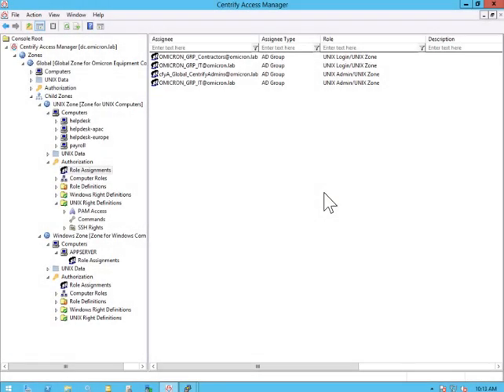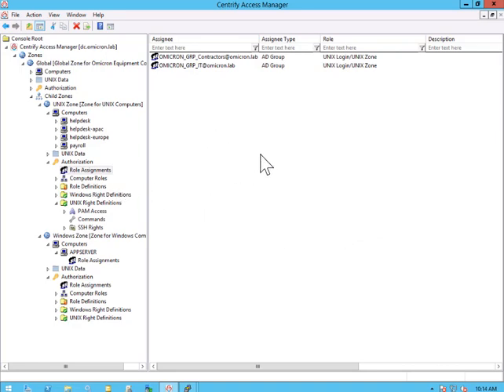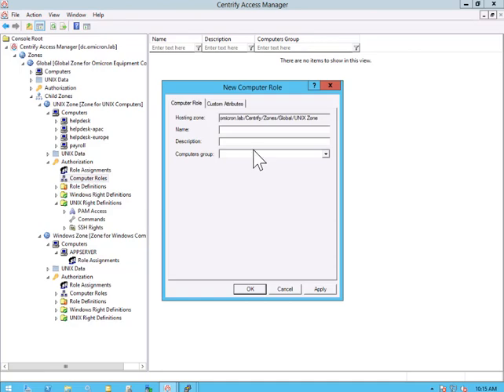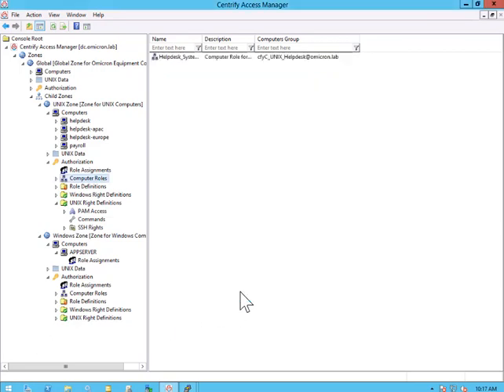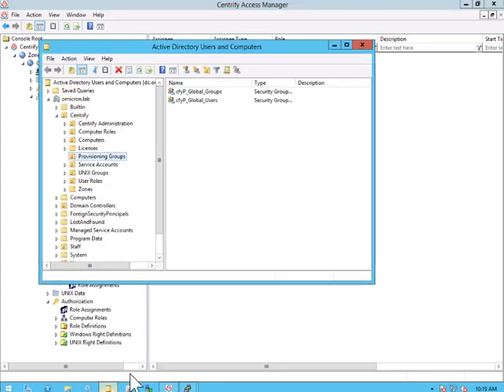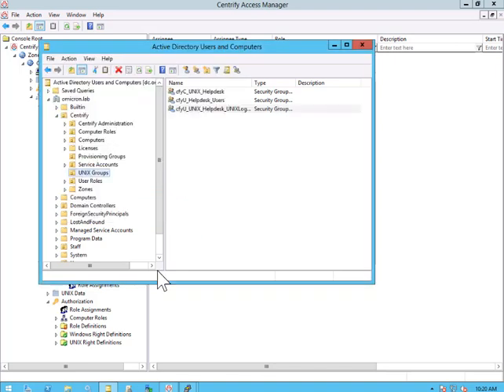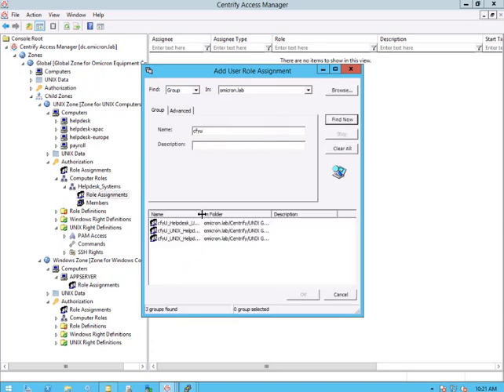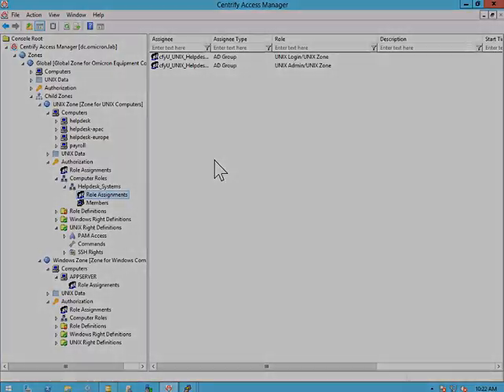Configuring Computer Roles